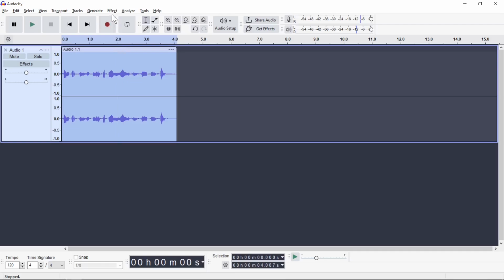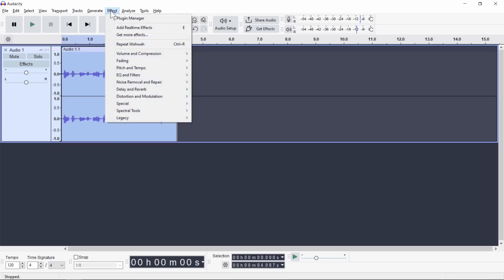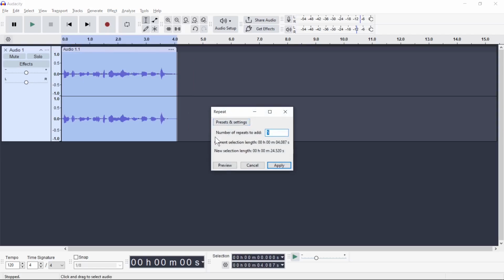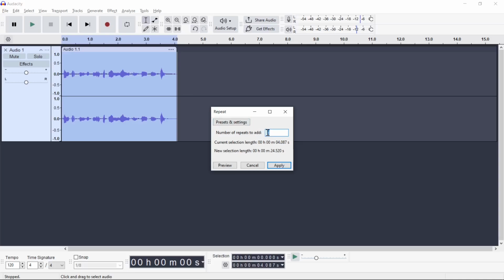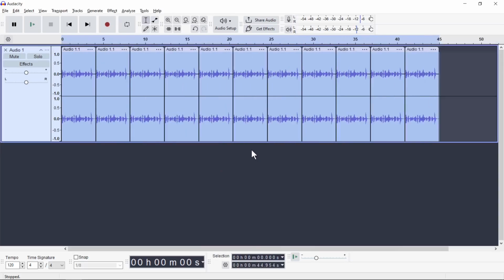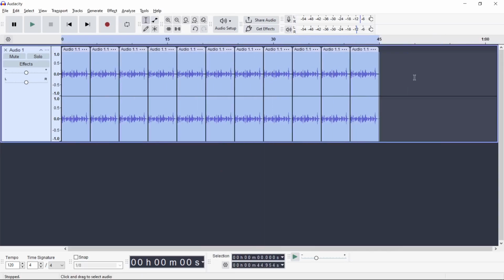How to Repeat Audio in Audacity - Loop or Duplicate Sections Easily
Learn how to repeat audio in Audacity using the Repeat effect. Perfect for creating loops, extending music, or duplicating voice recordings. In Audacity, the Repeat effect allows you to duplicate a selected audio clip multiple times in a row. This is useful for making loops, extending background music, practicing instrument parts, or creating rhythmic patterns. You can choose exactly how many times the selection should be repeated.